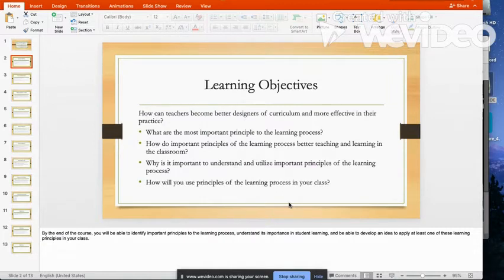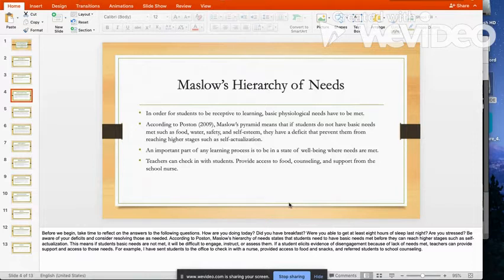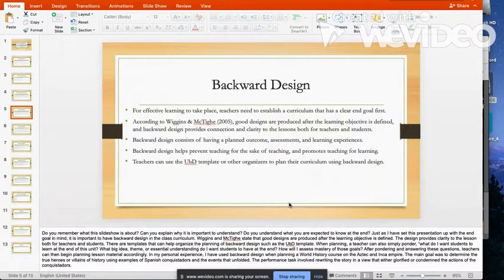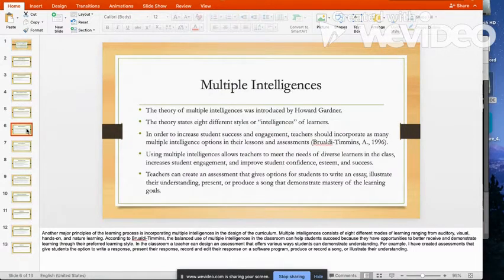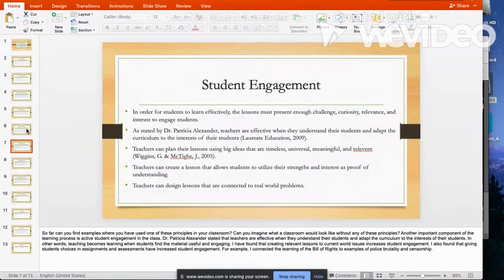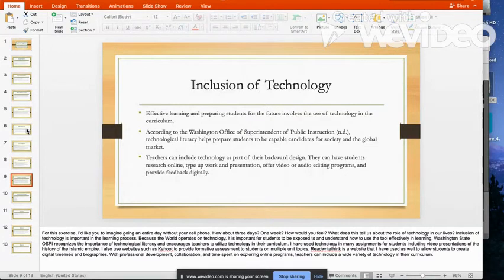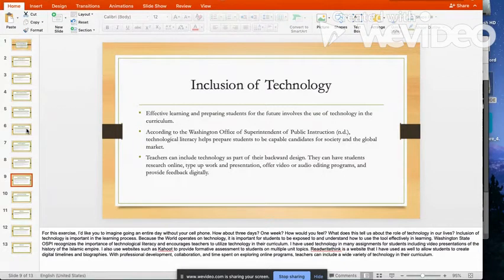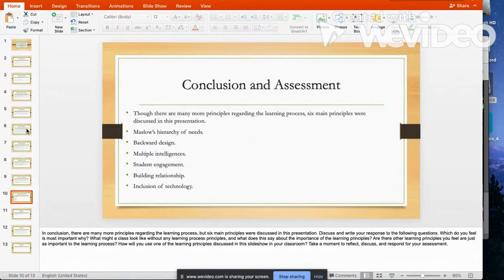Section 1: Six Principles of the Learning Process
MD2ASSGN1ChoeD - For EDUC 6617. Module 2, assignment 1, with Dr. Pamela Cole. 06/30/20.